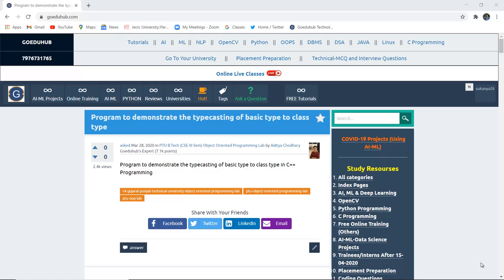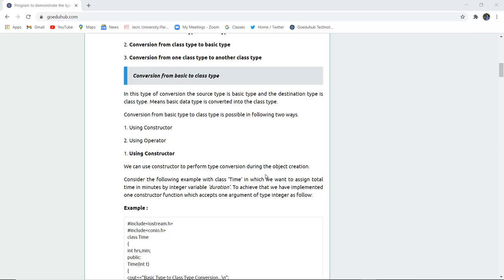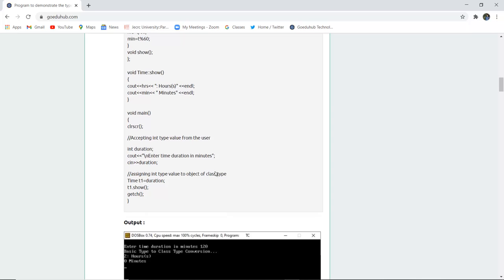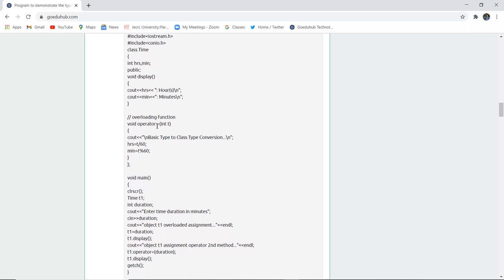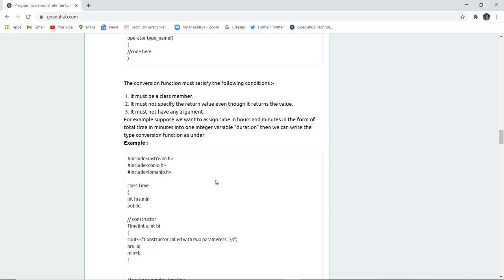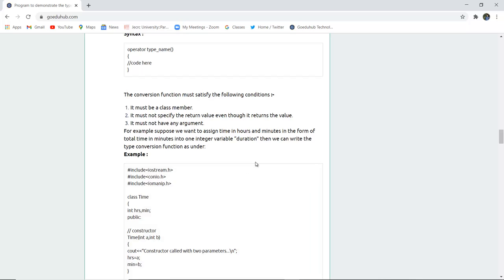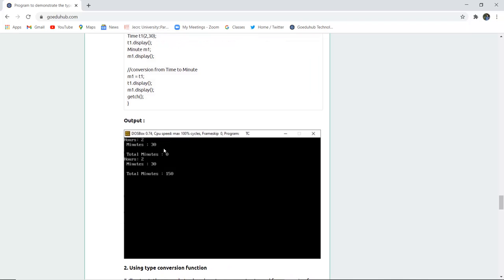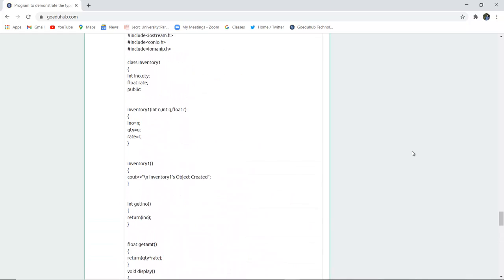Program to demonstrate the typecasting of basic type to class type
Program to demonstrate the typecasting of basic type to class type in C++ Programming